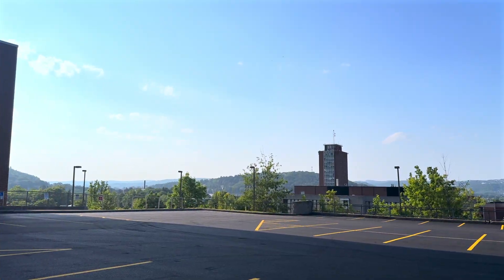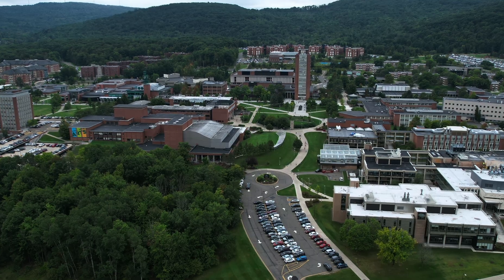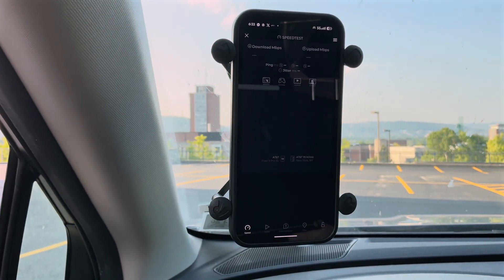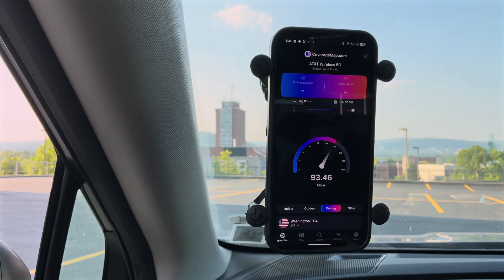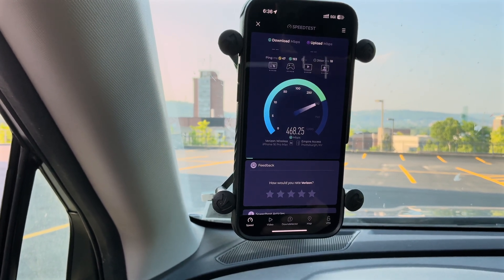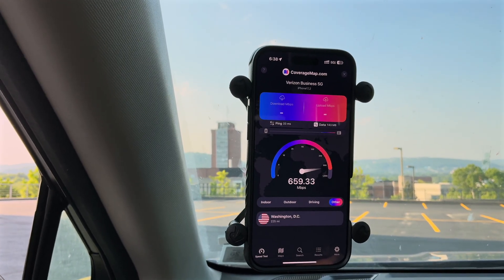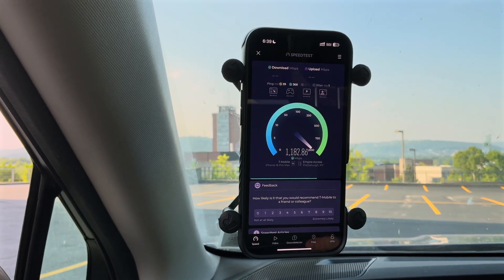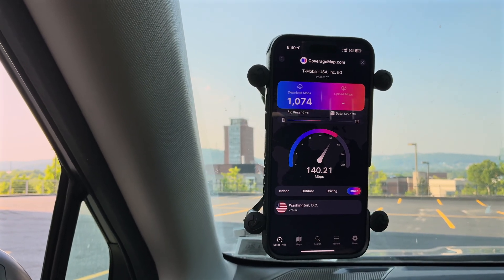School is Out for the Summer - but the 5G is going for Extra Credit at SUNY!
Speedtesting the site on top of the 18 story BU library tower. Everyone’s got a pice of this site.

LINKS!